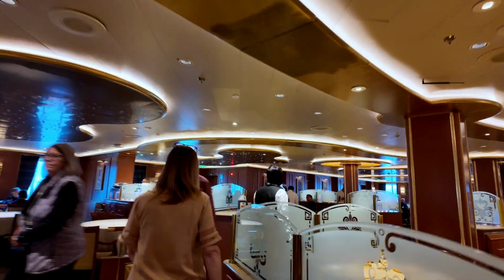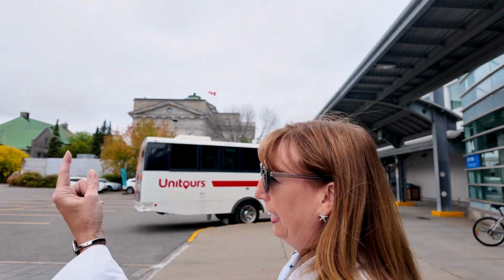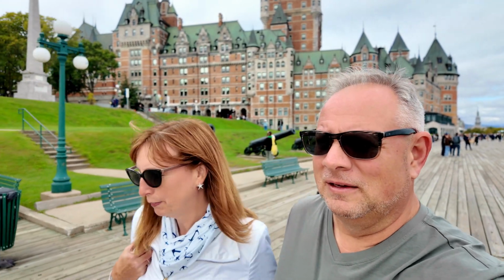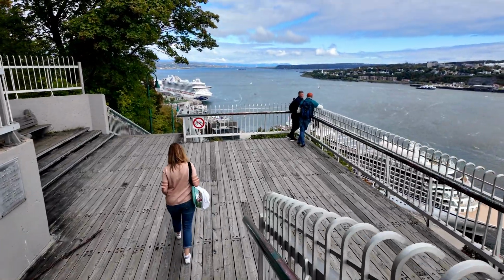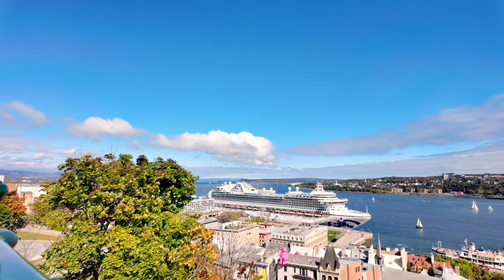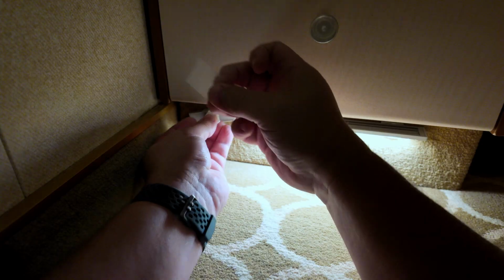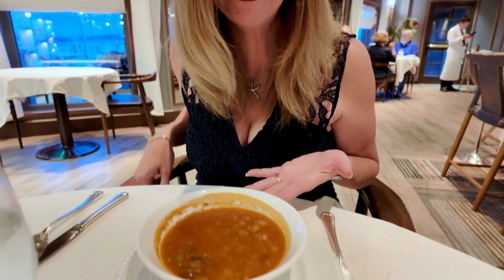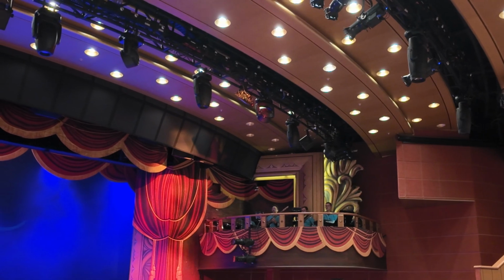Day 2 Vlog - Emerald Princess (STILL) in Quebec City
It's the second day of our cruise,, and we are STILL in Quebec City onboard the Emerald Princess. This unique 10-day adventure to Eastern Canada had us spend an overnight in our departure port, so we have a chance to explore Quebec City all day! Then, in the evening, we enjoy Princess Sabatini's!

Watch for the second letter of our 'Journey to the Secret Word' feature, where we show the first of 10 letters you must unscramble to form TWO cruise-related words.
After the final video/vlog is released, head over to enter the contest.

0:00  -   Morning on the Ship
4:55  -   Exploring Quebec
6:52  -  Notre Dame Basilica
9:26 -  Boardwalk to Plains of Abraham
14:39 -  Forts et Chateaux Saint Louis
16:38 -  Old Quebec to the Ship
21:43 -  Automated floor light fix
23:05 -  Pre-Dinner Drink challenges
25:51 -  Sabatini's Specialty Dining
28:44 -  Lounge & Magic to Do
31:20 - Thoughts on new Production Show

We have cruised for over 15 years now on five different cruise lines, and we look forward to sharing our experiences with you.
We will be posting Cruise VLOGS, videos that cover ship reviews, cabin tours, ship tours, and all of the fun in between!

Join our EMAIL list to get all the latest updates